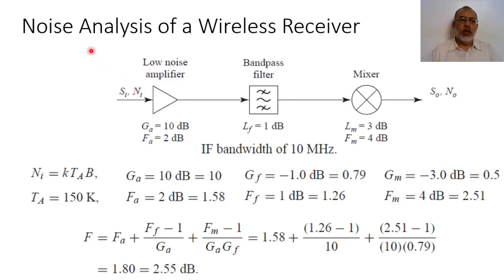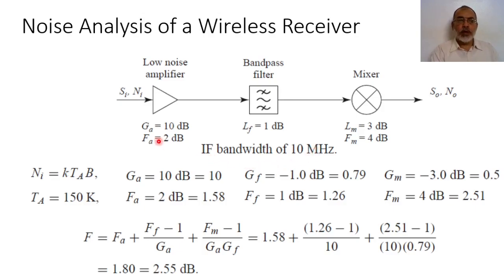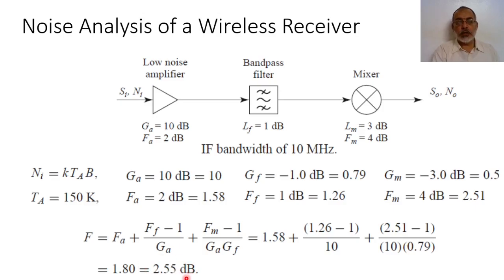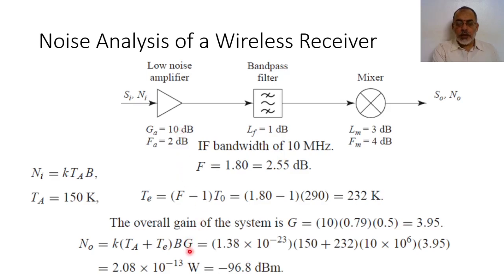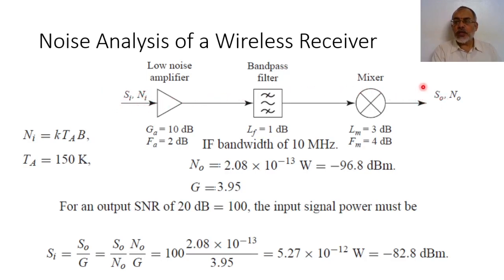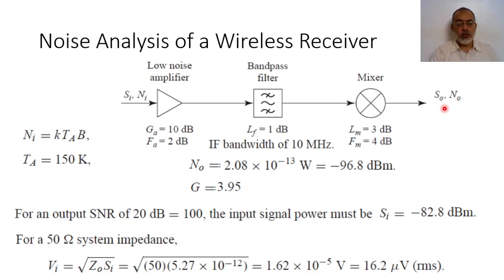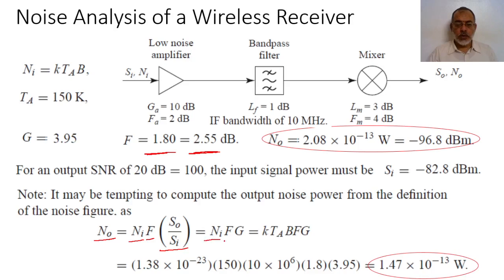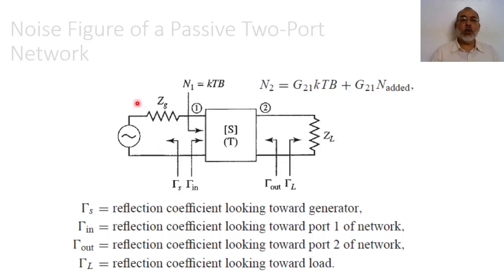Chapter10 part 07 Noise Analysis of a Wireless Receiver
In this lecture we present the noise analysis of a wireless receiver system as an example for the cascaded microwave network. The slides of this lecture can be found